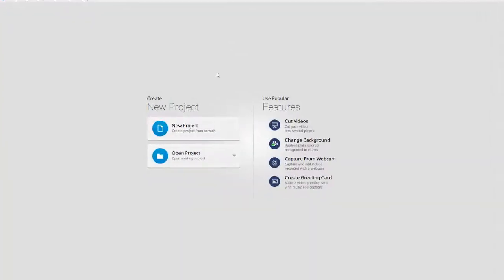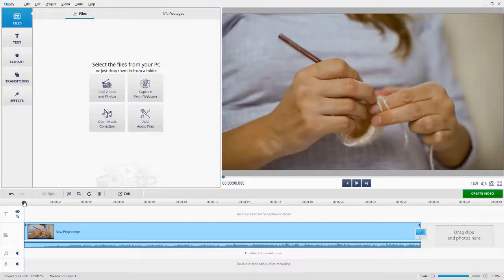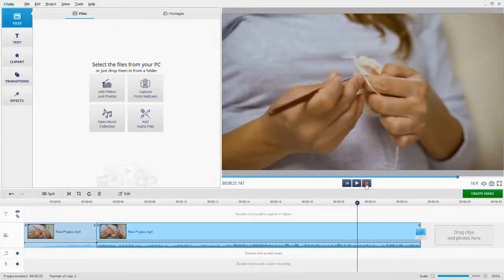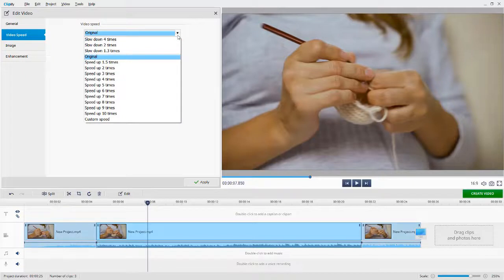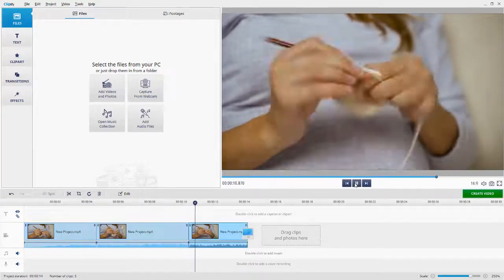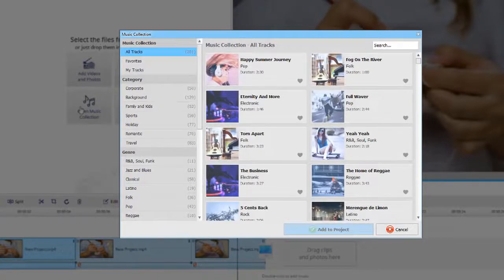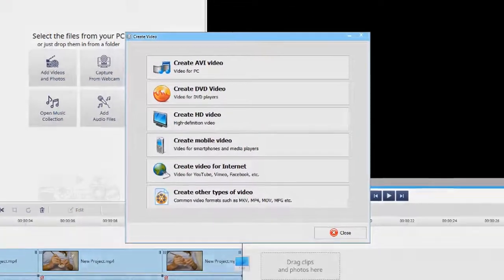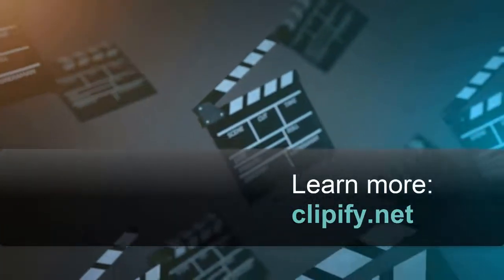How to Speed Up Parts of a Video - Easy Tutorial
Have a video that is way too drawn out? Find out how to speed up certain parts of a video. Learn 5 ways to do it here:

Speeding up a part of a clip might be useful for most tutorial videos - from cooking and knitting how-tos to travel and educational pieces. Let’s see how to do it with ease. We will be using Clipify, an automatic video editor. Here are the steps:
1. Run the software 00:09
Once you open the program, select New Project and choose Blank Project.
2. Add your video 00:15
Hit Add Videos & Photos and upload your clip. Zoom in the timeline for a more precise editing.
3. Separate a part of your video 00:26
First, put the playhead to the beginning of the part that you want to speed up. Hit the Split button. Then move the playhead to the end of this part & hit the Split button again.
4. Set the new speed 00:58
Select the separated part and hit the Edit button. Go to the Video Speed tab and speed up this part of the video.
5. Fix the sound 01:27
We’ve increased the speed of the video, but the sound speed has also increased.  Let’s fix that. Right click on the video and select Mute. Now there's no sound at all. Go to the music collection and add background music from the software’s library.
6. Save the result 02:06
Hit the Create Video button and choose a suitable format for your video - burn it to a DVD, save it for your computer or make a clip for social media.

Now you know how to speed up parts of a video!

What else can you do with Clipify? Well, there are tons of possibilities:
✔️ Image stabilization & video enhancement
✔️ Background replacement with Chroma Key
✔️ Built-in collection of footages for various themes
✔️ Cool stickers and cliparts to tell an engaging story
✔️ Music collection of over 200 tracks

Download Clipify for free from the official website and speed up parts of your video today!